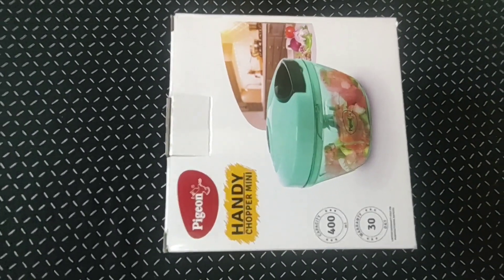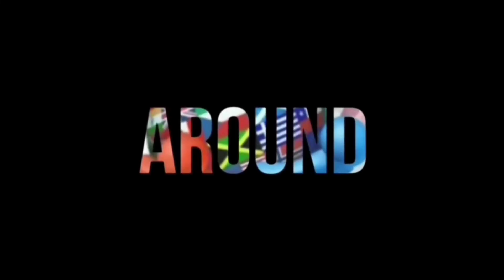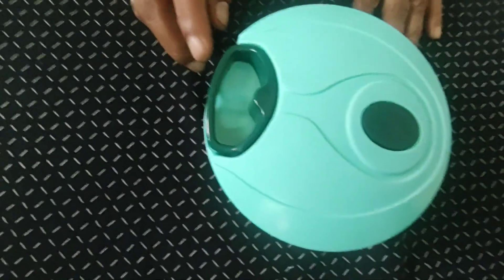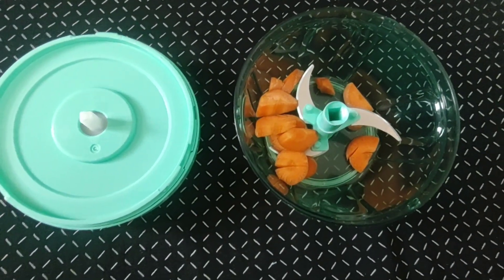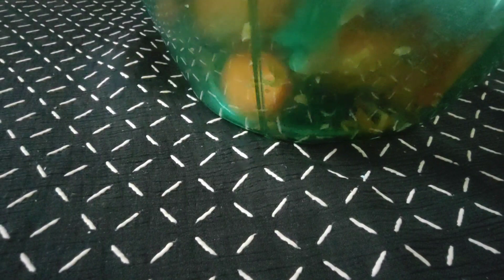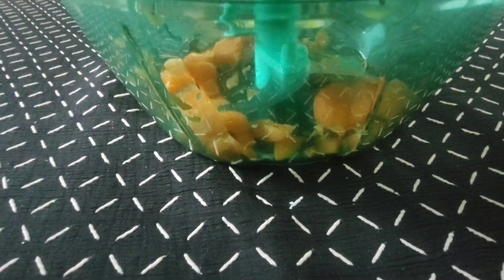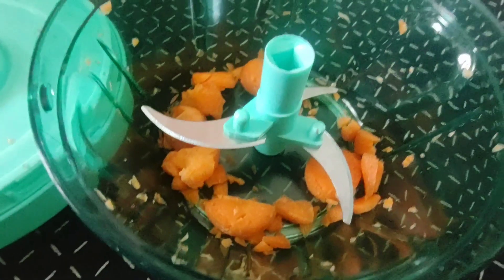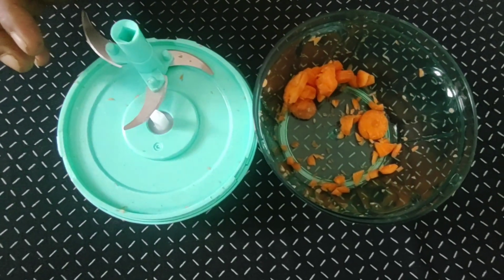Mini Chopper Unboxing | Gadgets Under 300